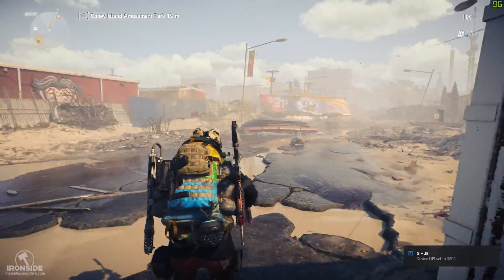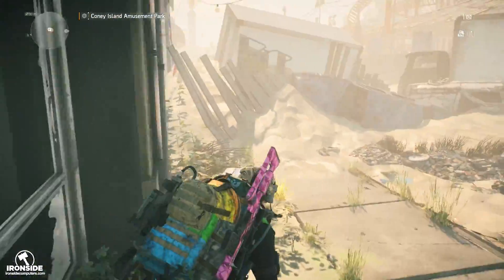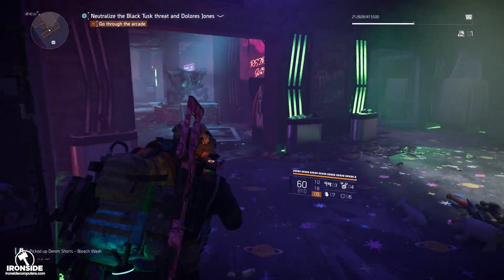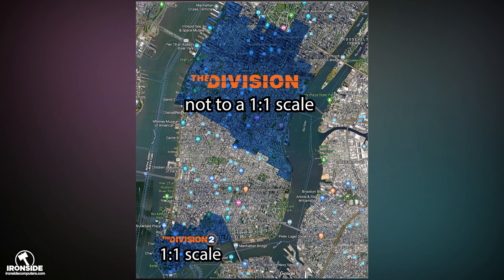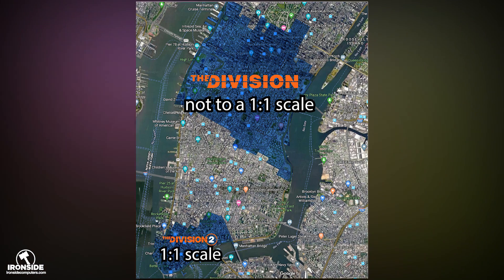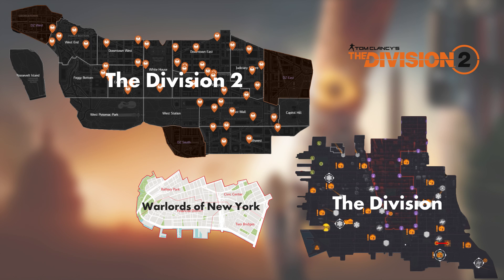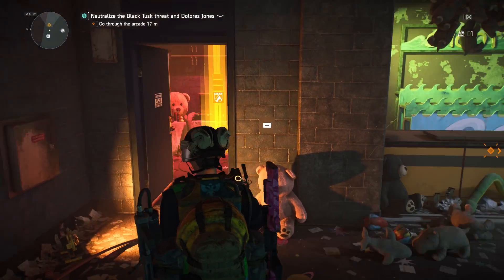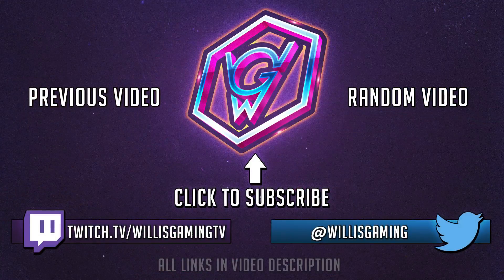The Division 2 - WARLORDS OF NEW YORK MAP SIZE & INFO !!